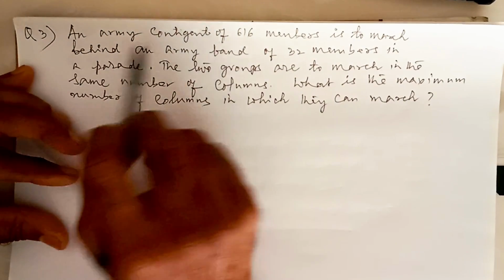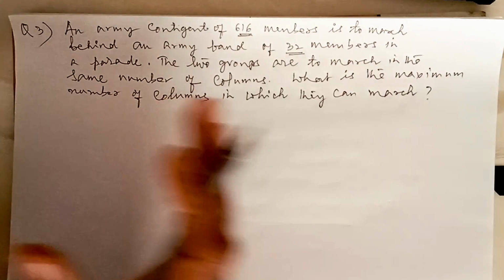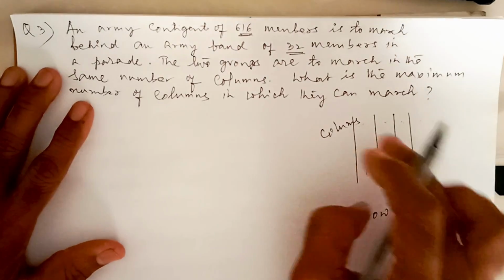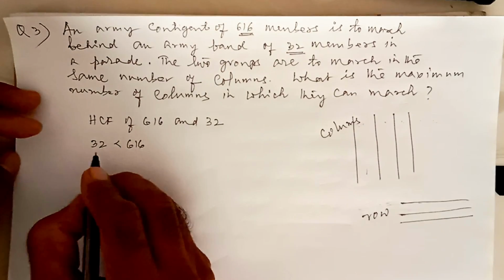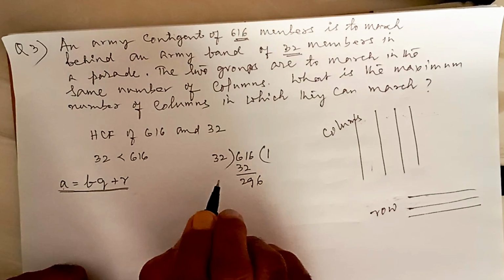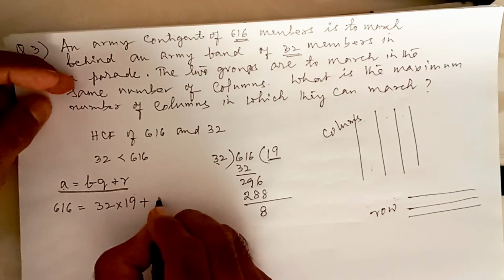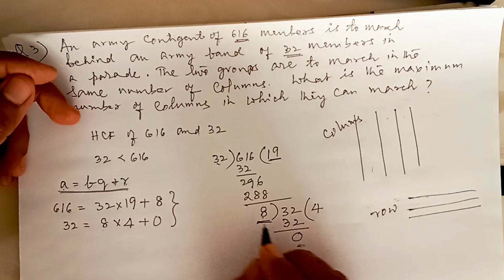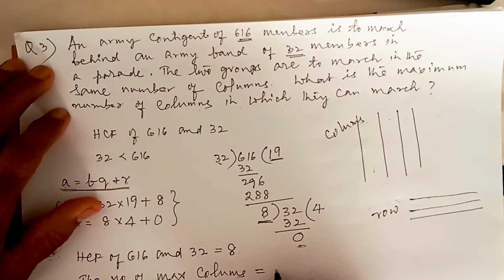Class 10 Maths | Chapter 1 | Exercise 1.1| Question 3 | Real Numbers | NCERT